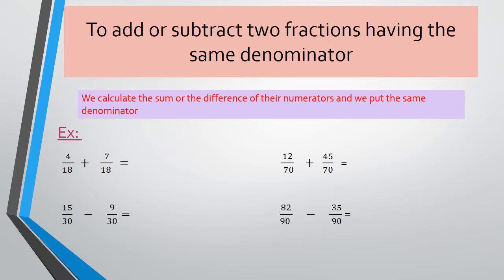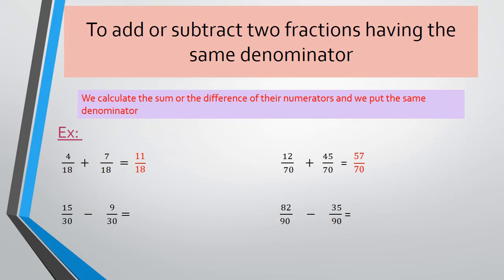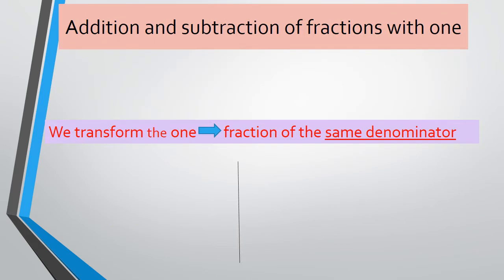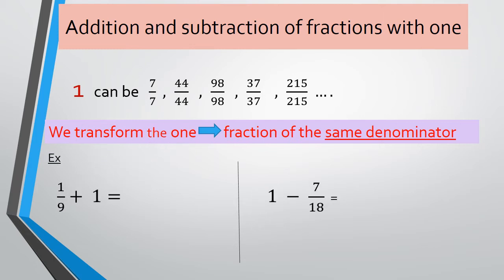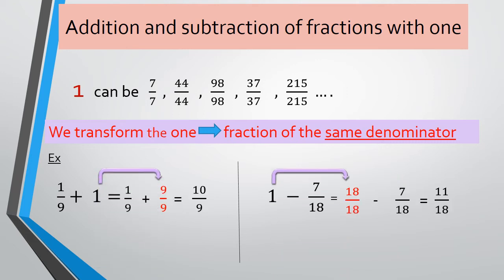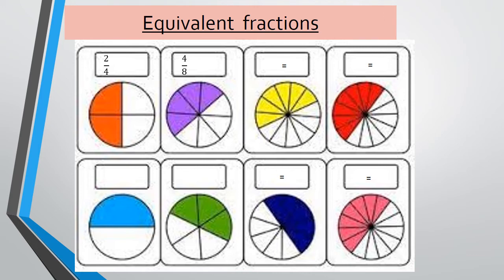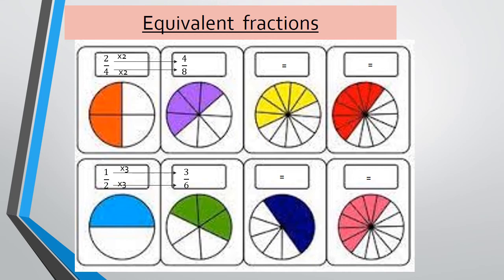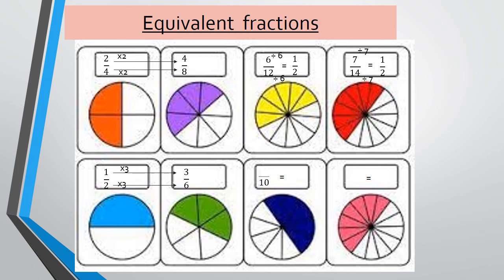Adding and subtracting fractions GR 6